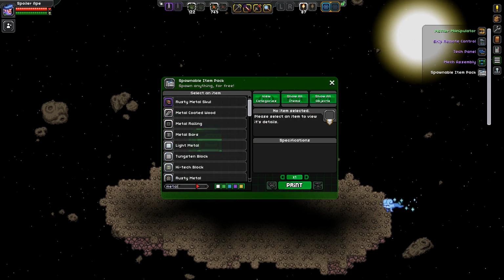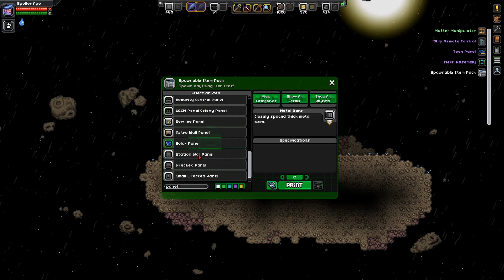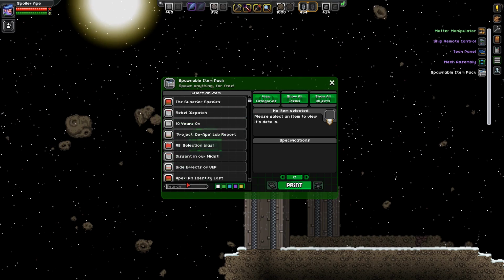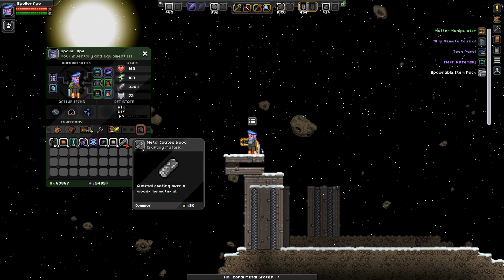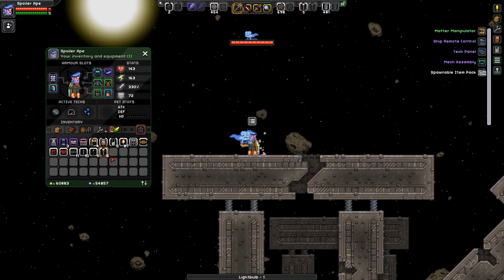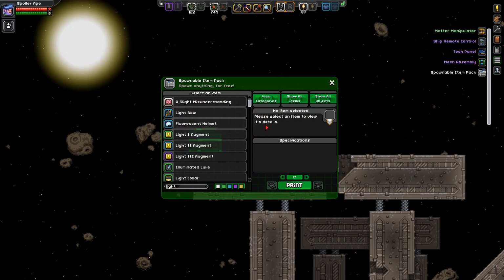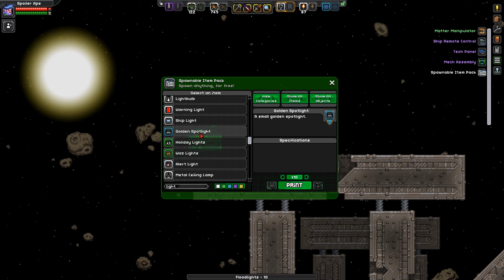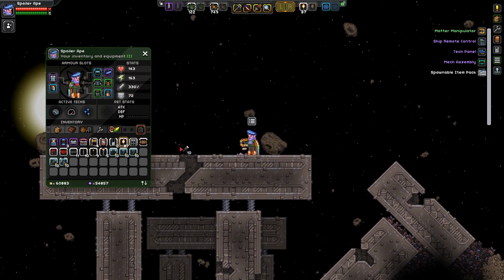Spacehenge! (#1) | SEVEN WONDERS OF STARBOUND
Our new Seven Wonders of Starbound is Spacehenge, a metallic version of Stonehenge set above our Asteroid Base!

Our SEVEN WONDERS OF STARBOUND build series aims to build cool space wonders!

This time we're starting a build of Spacehenge, a Stonehenge-inspired construction made of metal and built on a series of asteroids. Because we already have an Asteroid Base, we scout out the perfect location at the top to build the structure, aka "a lot of pi".